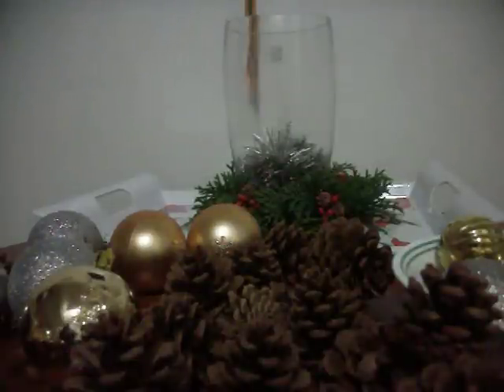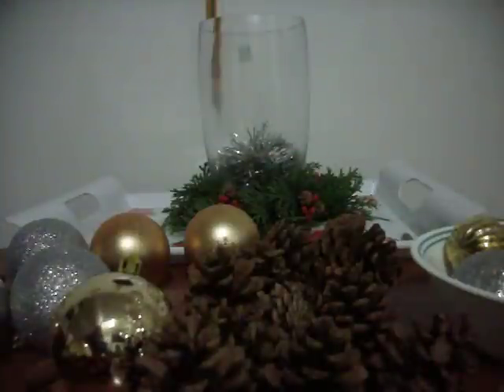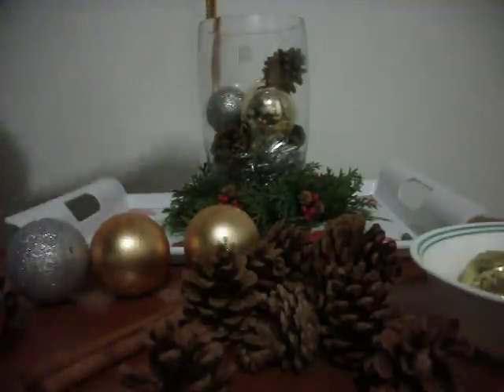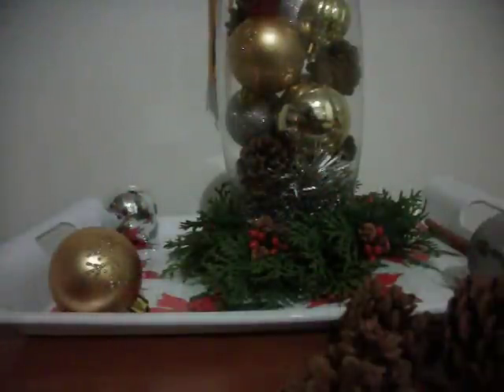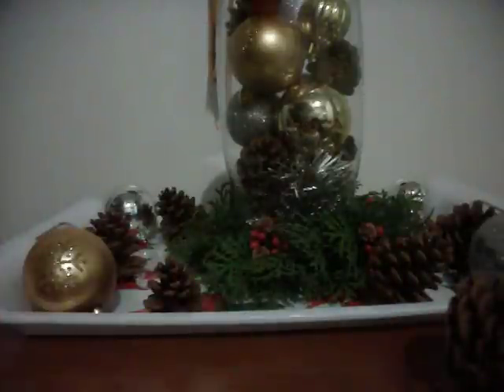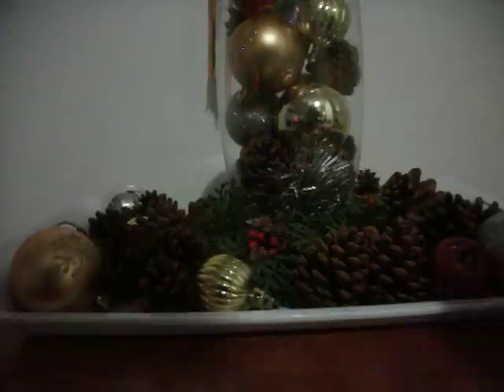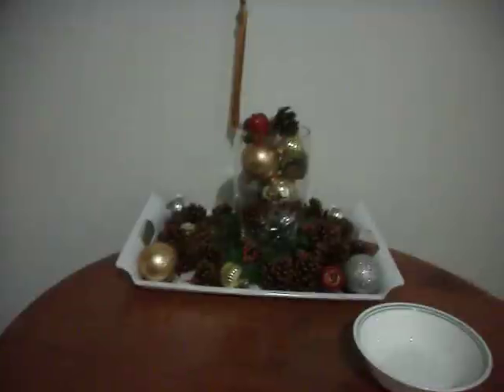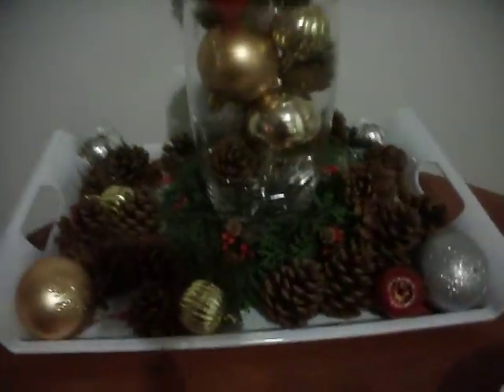Easy Christmas Table Centerpiece!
This is what I put together using for my table centerpiece. Most of the stuff is from last year. The small bulbs and vase were bought this year. Affordable and easy to put together! Hope you all enjoy :)